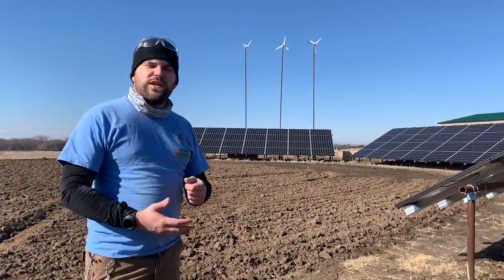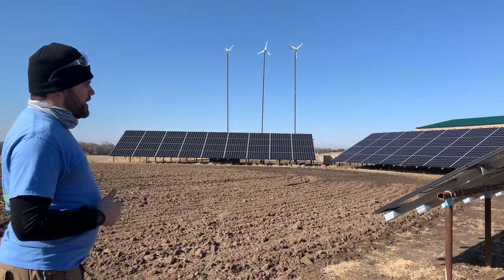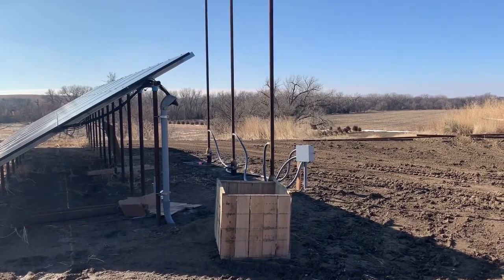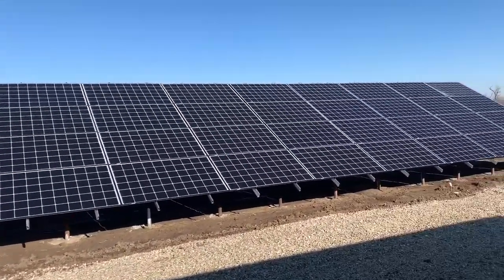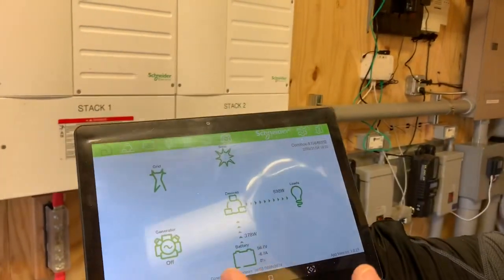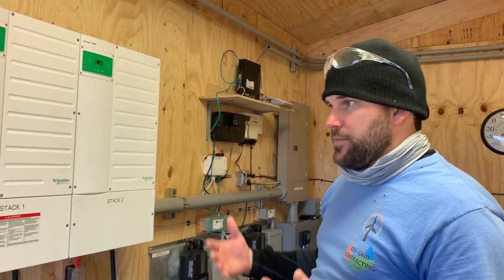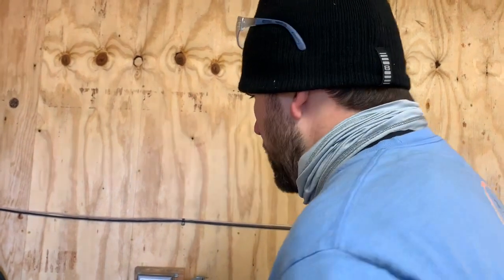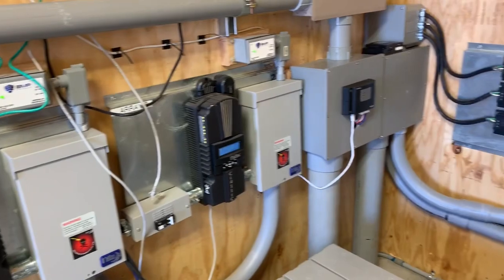45KW off grid solar and wind power install by off grid contracting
If you would like to help support 7 Trumpets Prepper channel via PayPal

In this video is a 45KW off grid solar/wind power install we did for a customer on their farm and is capable of propane generator back up for the system also is protected by EMP shield equipment.